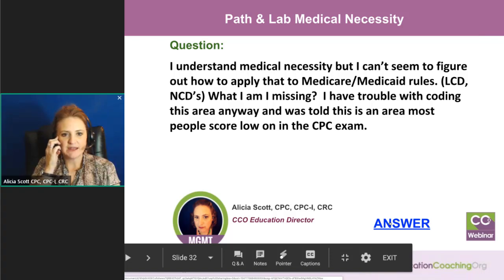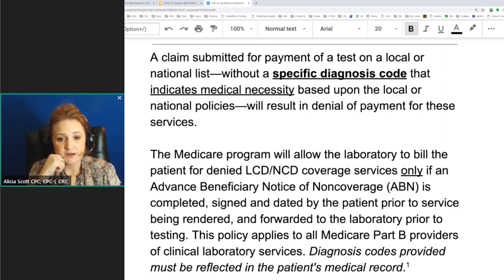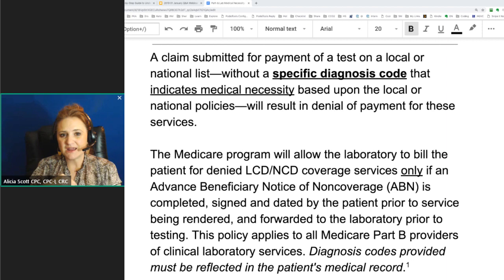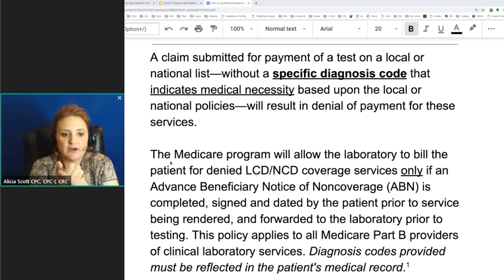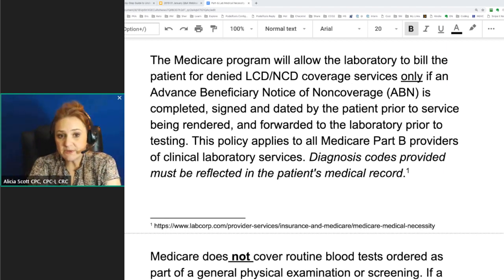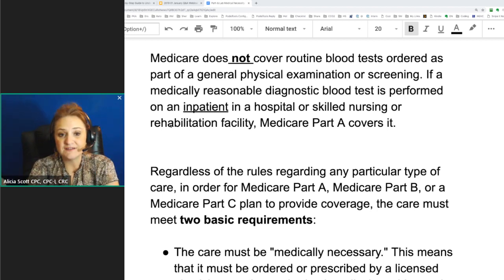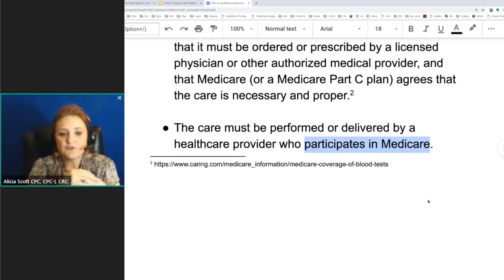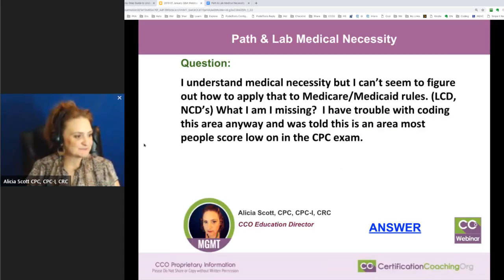Path and Lab | Medical Necessity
Q: Path & Lab Medical Necessity

Coach Alicia: Like I said to Boyd earlier, said, “Did you notice that theme, we’ve been doing some E/M stuff tonight.”

Q: “I understand medical necessity but I can’t seem to figure out how to apply that to Medicare/Medicaid rules. (LCD, NCDs) What am I missing? I have trouble with coding this area anyway and was told this is an area most people score low on in the CPC exam.”

A:  It is true. A lot of people struggle with this area. I think it’s a little bit intimidating. If you have a clinical background or you’ve been in medicine a little bit longer, it tends to not be as difficult but it’s the verbiage I think that makes people stumble. There is a reason you could be struggling. Again, I mentioned that the LCD and the NCD, it means local or national, it’s a list. But if you submit a claim for payment and for a test that’s being done and you don’t have a specific diagnosis to back up that CPT code that says it’s medical necessity, they’re not going to pay it, they’re going to deny it.

An example of that is that the diagnosis coding that’s going along with it and I’m not saying it’s a coder’s job, it is the person, one is doing the billing, you got associate, the correct diagnosis out of all of the diagnoses that are given that go with the lab test. You can’t just take the top one that’s given, it has to correlate, so you can’t have Ha1c done because the person has an upper respiratory infection because that doesn’t correlate, that doesn’t show medical necessity. But if a person is a diabetic, they have an upper respiratory infection and the doctor is going to be putting them on a prednisone which makes that patient’s blood sugars go wonky and everything and they say “we need to see what your blood sugars were running” so the diabetes shows medical necessity toward the reason for that particular lab. But the reason they were being seen was for an upper respiratory infection and that was top-listed that’s why they were being seen so that’s what they put when they sent it off to the labs so therefore it goes to the system like that; there’s no medical necessity associated to those. So, again, you need to know the disease process. You can’t just pick a code; it has to be a specific diagnosis code that shows medical necessity or it’s not going to get paid.

Now, also, when you look at LCDs and NCDs, this was something very informational, if you want Medicare to pay, then they’ll only do it if you have an ABN completed. Meaning, an ABN, and we’ve done lectures about ABNs before, you can go to our YouTube channel or you can go in the Club and look all over the place. We talked about ABNs.

When you have a patient fill out an ABN, it’s advanced beneficiary notice of noncoverage, so they’re saying “This might not be paid by Medicare.” This is how much we expect it to cost, it’s going to cost $50. If they don’t pay, you’re acknowledging that ahead of time you might be responsible for that. They’re not going to mess with it if they don’t have an ABN in place, just keep that in mind.

So, what does Medicare pay for? They do, it says: “This policy applies to all Medicare Part B providers.” They have to have that ABN. But a diagnosis code provided must reflect in the patient’s medical record. Let’s go back to our guy that needs to have Ha1c done because he’s diabetic and he has an upper respiratory infection so the doctor wants to have this run. You have to be able to show in the medical record that the patient is diabetic. That’s part of the documentation process.

Medicare does not cover routine blood work, they just don’t cover it. That being said, that could be part of the problem with the medical decision making also. They just don’t cover it. That’s why you’re going to get denied and that’s why you don’t hear a whole lot of education about the medical decision making associated with it because it’s not covered and if it’s not associated its money, it’s like the greasy wheel. “Well, we don’t talk about it because Medicare doesn’t pay for it.” However, do know that inpatient in a hospital setting or in a skilled facility you could get coverage under Part A, in those specific scenarios as the patient is inpatient.

Regardless of the rules that Medicare doesn’t pay… there are two basic requirements if they are going to pay, and we’ve already mentioned them: Medical necessity has to be established. So, you just can’t pick a diagnosis, you’ve got to have a diagnosis that’s correlated to that particular lab test. Also, it has to be prescribed by a licensed provider. Last, it has to be performed or delivered by a healthcare provider who participates in Medicare. If they don’t participate in Medicare, of course they’re not going to pay for it. That it’s going to be thrown out.